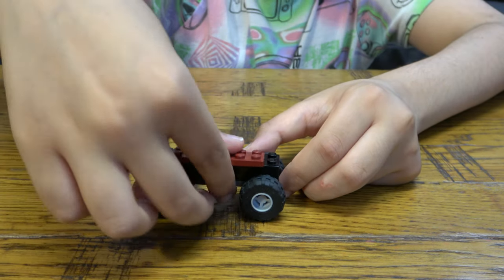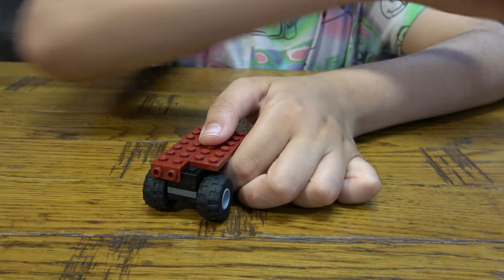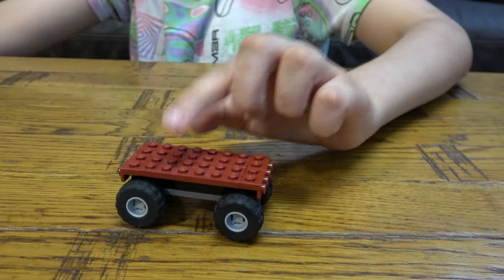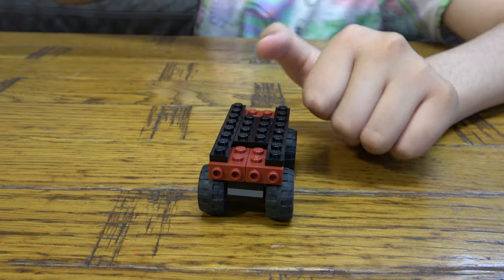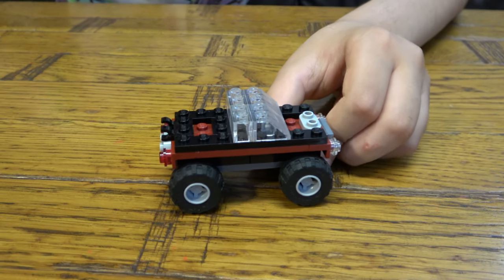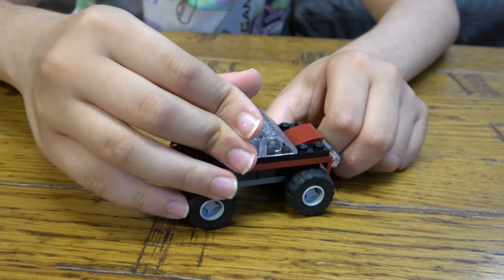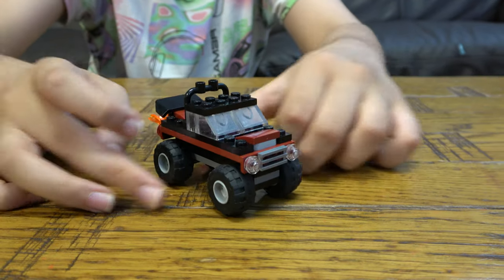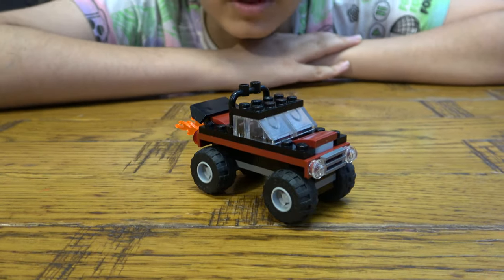Building a Lego Classic Monster Truck 11036 Set